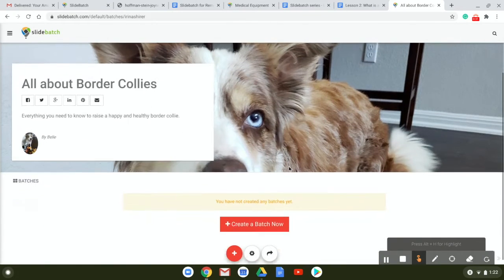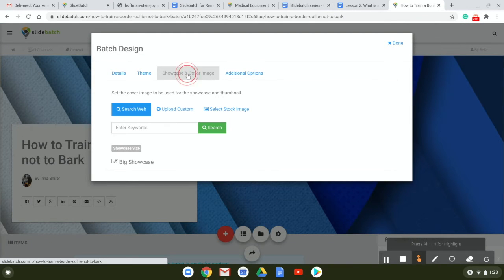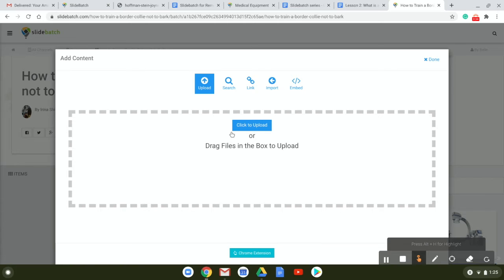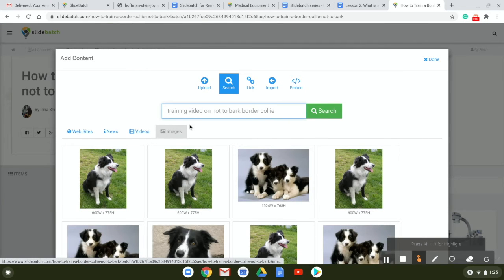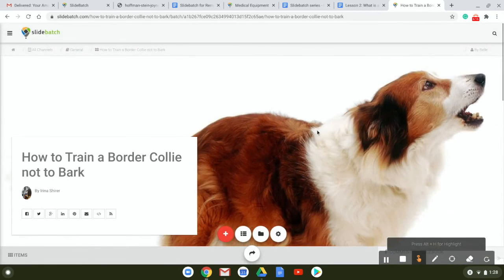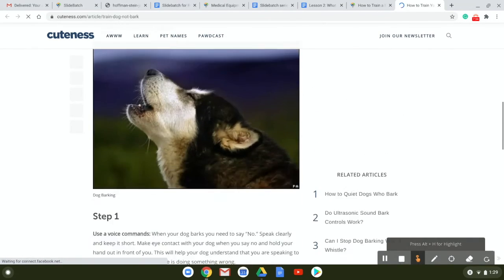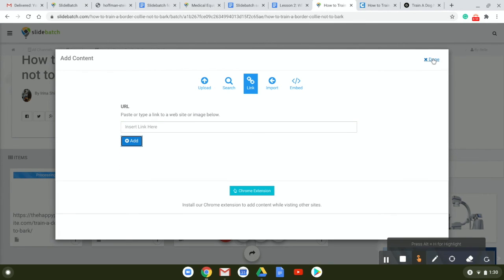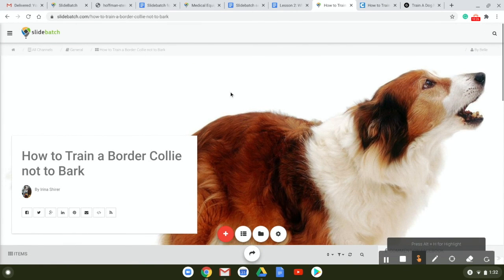Slidebatch: How to Create a Batch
SlideBatch allows anyone to educate, market, sell, or simply organize media better with their own Content Hub  As part of its onboarding series, here is a lesson in how to create a Batch of content. Hope this helps!

to sign in or create an account to get started.